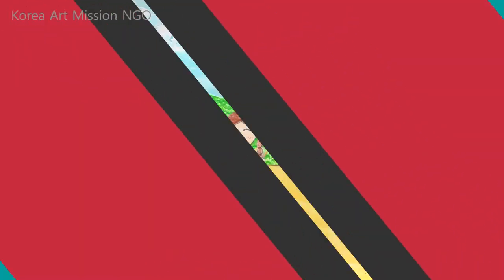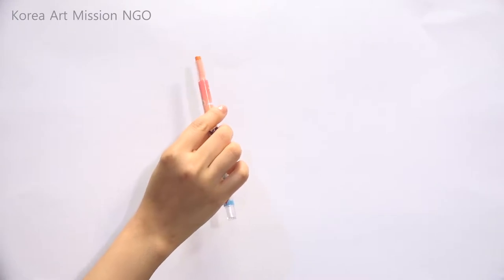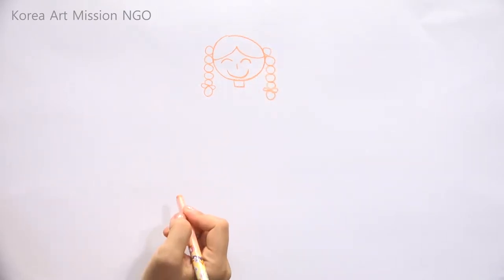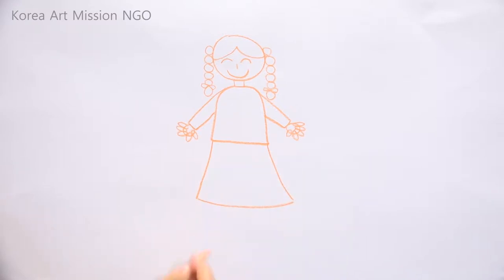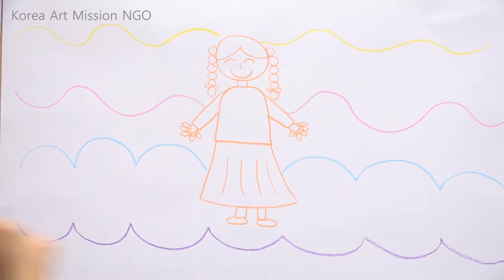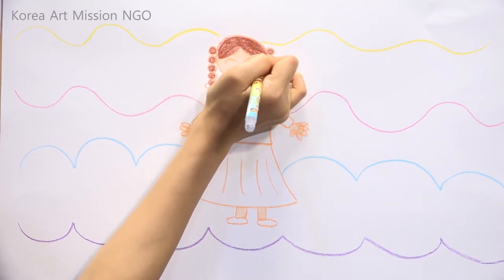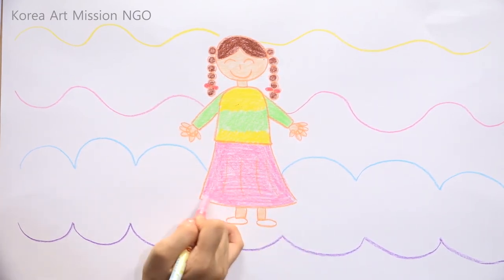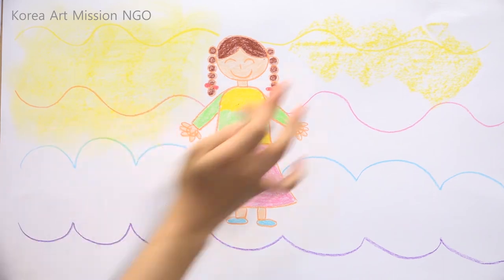Storytelling Art Education - Drawing Beginners 3-1 (GIRL)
This is an art education video for the underprivileged and refugee children.
You can learn to draw while imagining stories with storytelling techniques.
(Anyone can use it freely, but only for non-profit purposes.
All rights are reserved by Korean Art Mission NGO. )